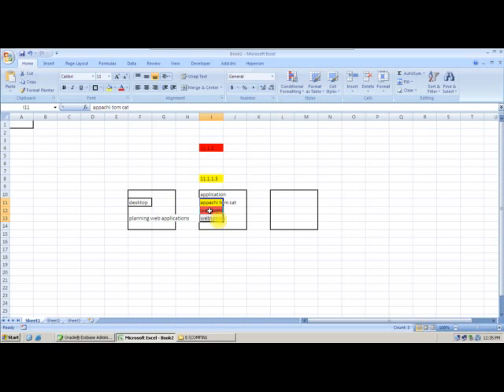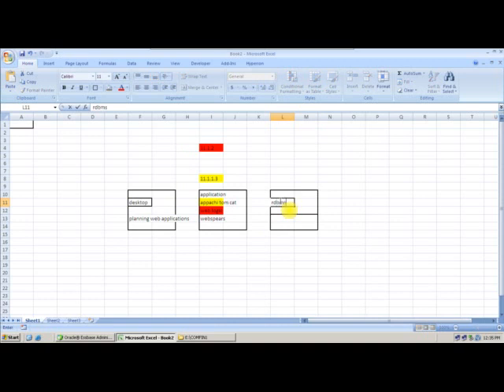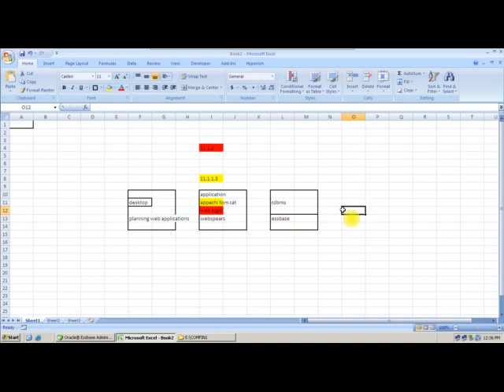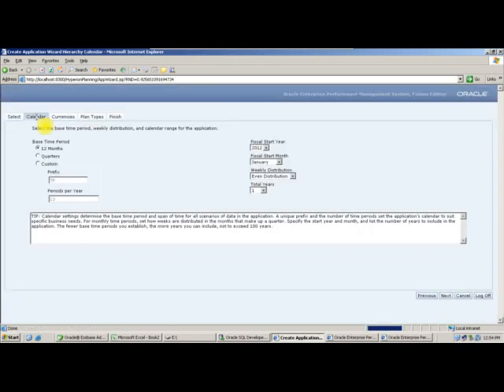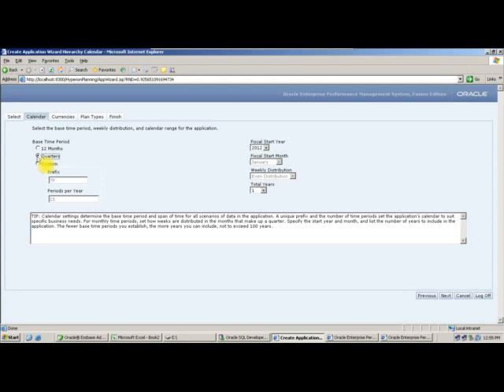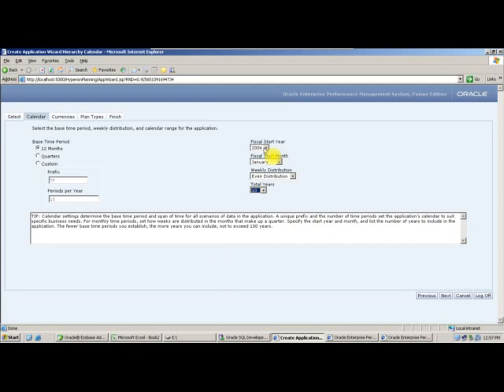Hyperion Planning - Class 1